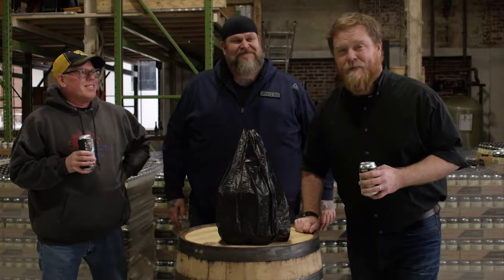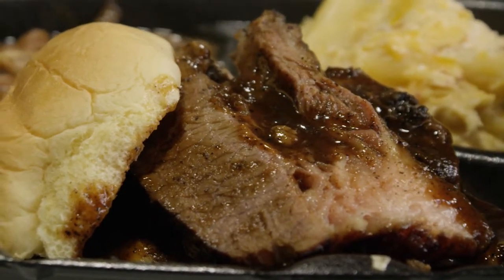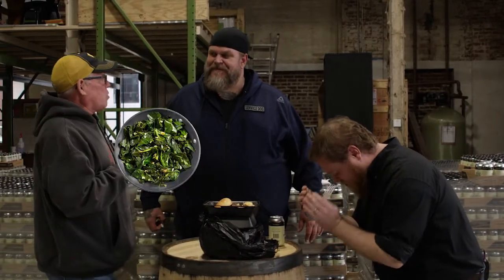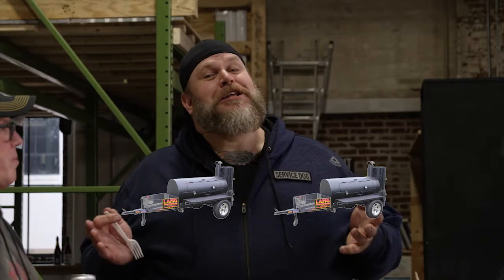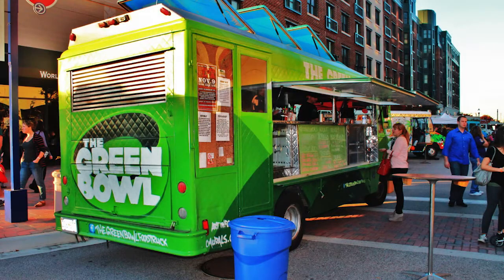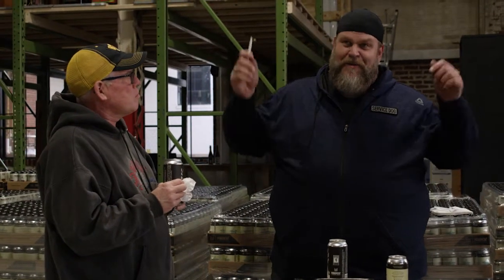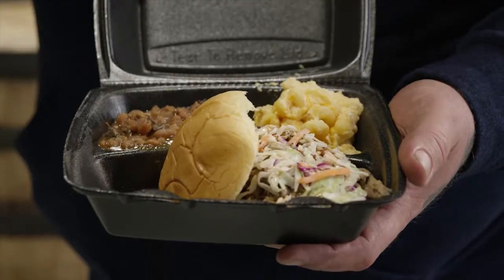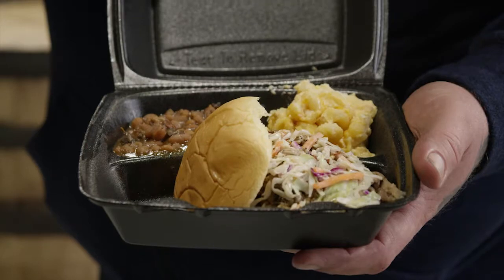Beercentrics EP002 The Smoking Swine 720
Rob & Heff interview legendary Baltimore BBQ guy Drew from the Smoking Swine at Monument City Brewing Co.